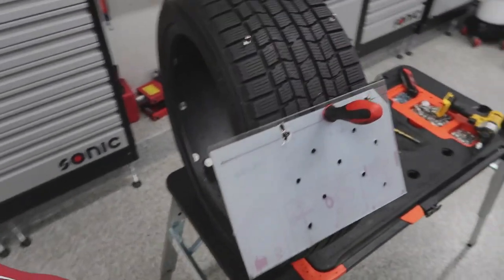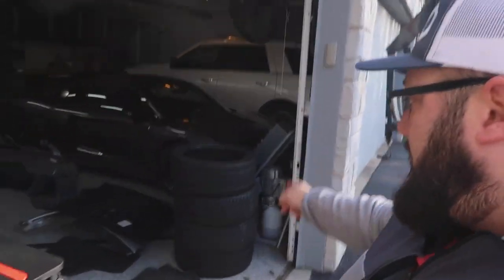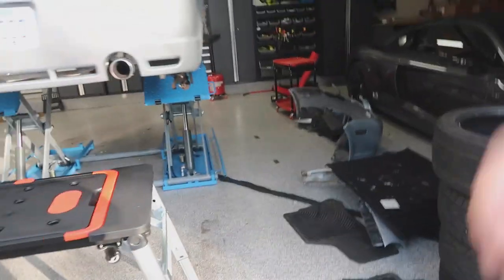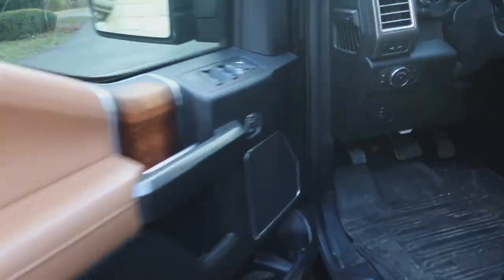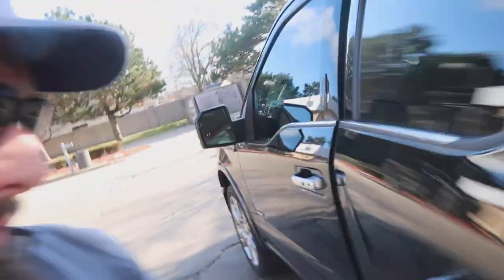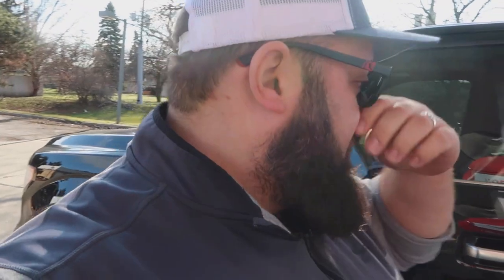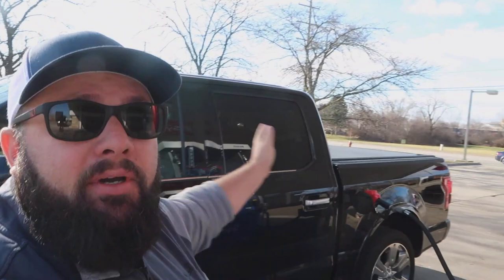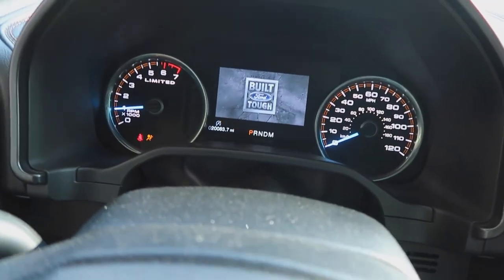VW MK4 R32 Preparing Ice Racing Tires....this SUCKS!!! The Project Car Rebuild Pt.8.1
The CHEAPEST R32 Project Car Rebuild Pt.9.1. Preparing Ice Racing Tires. this SUCKS!!!

In todays video I purchase some "new" tires and begin the process of making some Ice Racing tires!

This project is a interesting one, but not a fun one...